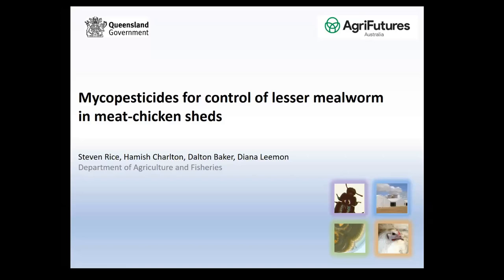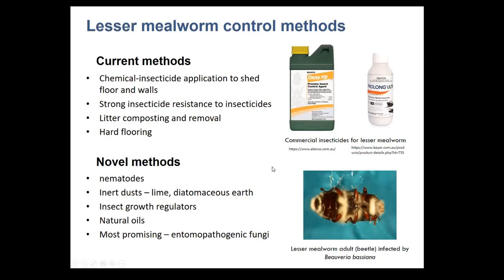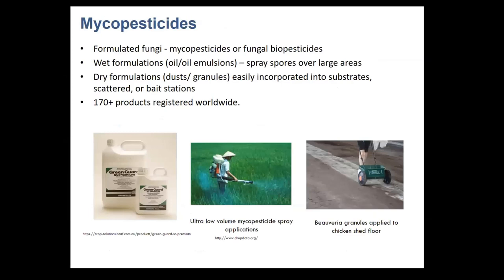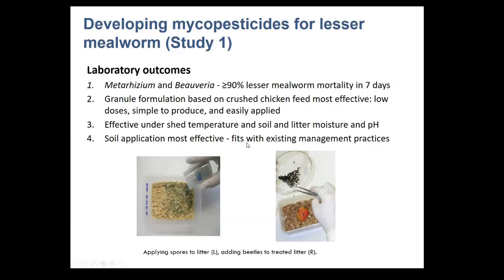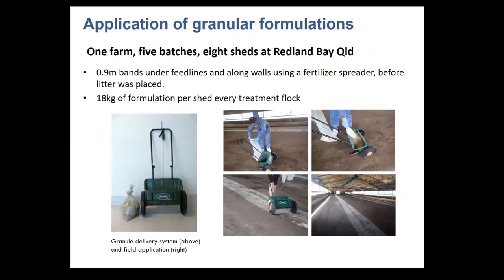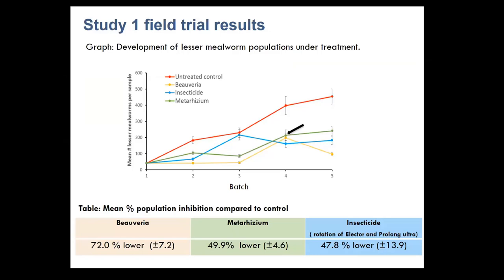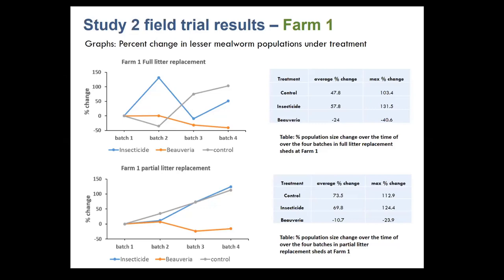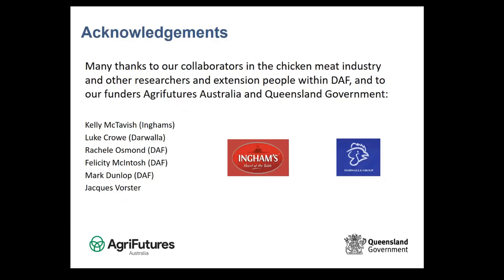Mycopesticides for control of lesser mealworm in meat chicken sheds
Steven Rice from the Department of Agriculture and Fisheries, Queensland, gives a project update on his research trialling mycopesticides to control darkling beetles in meat chicken sheds.